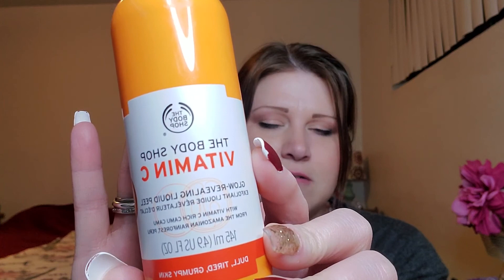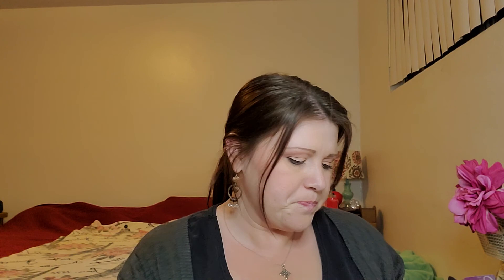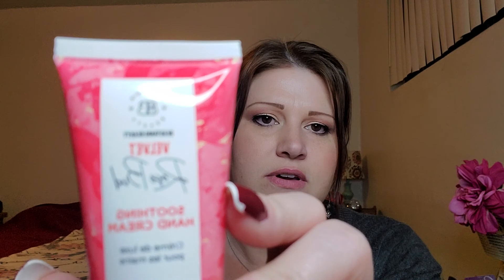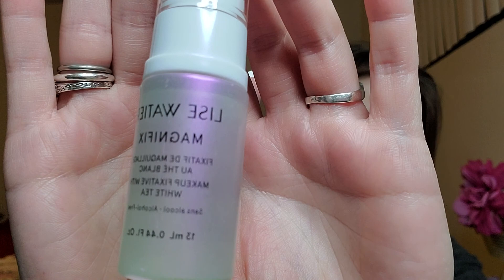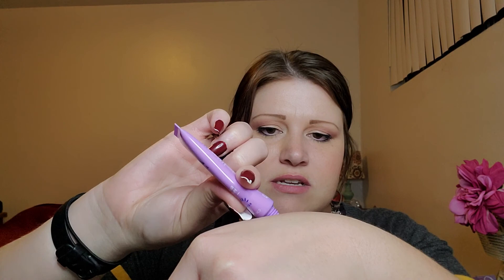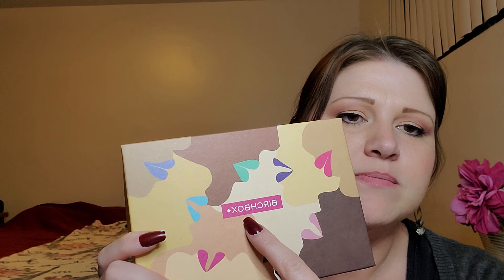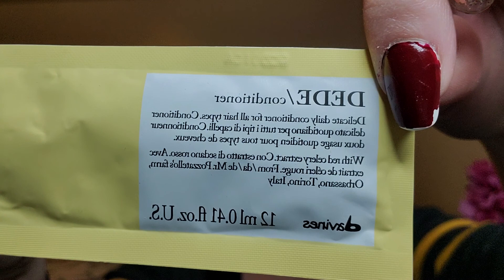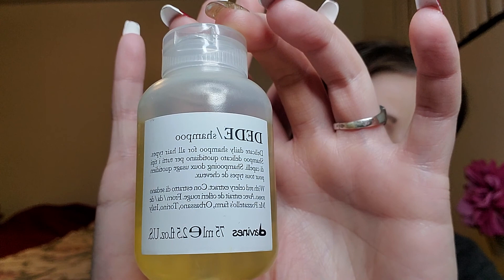Unboxing TWO Birchboxes...plus other stuff!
Unboxing!!

Liquid Peel